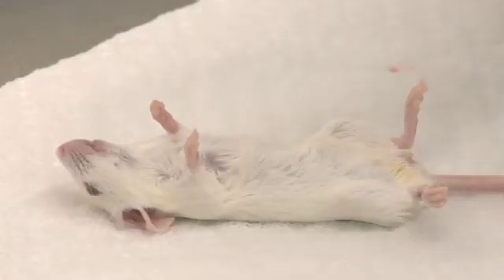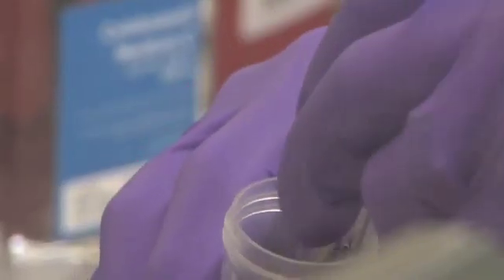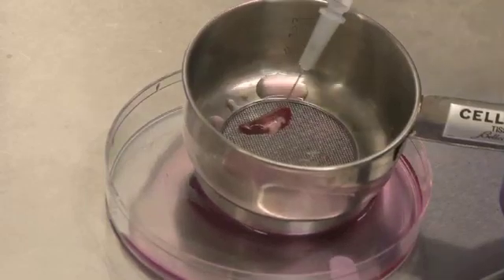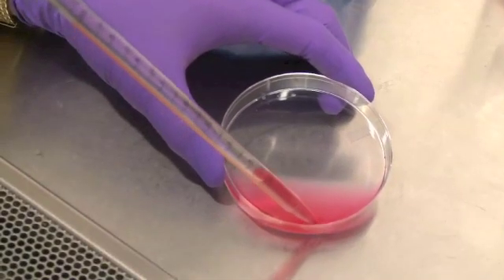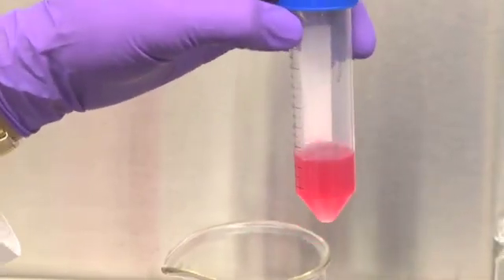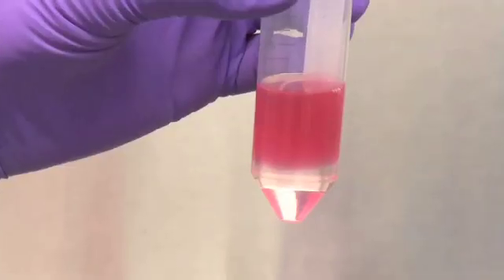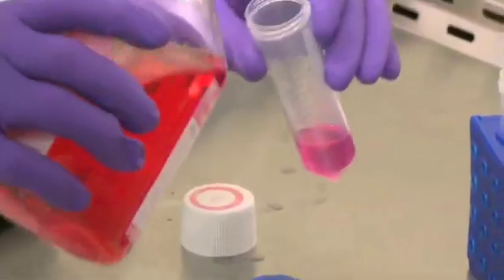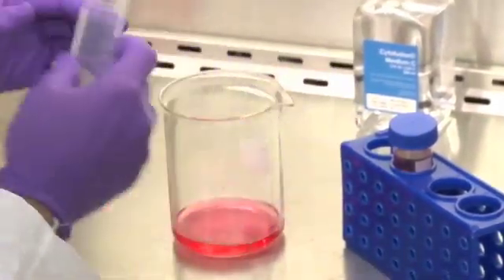Harvesting Splenocytes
BTX shows how to harvest splenocytes for hybridoma production